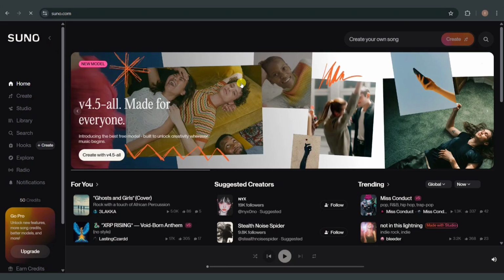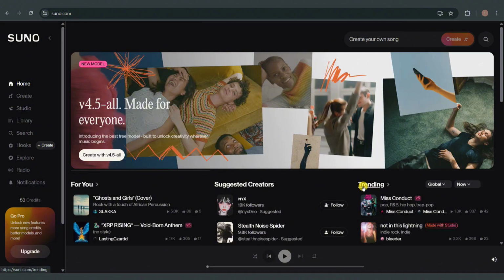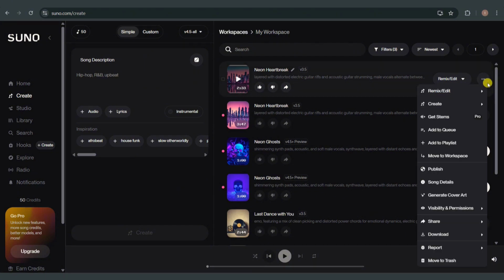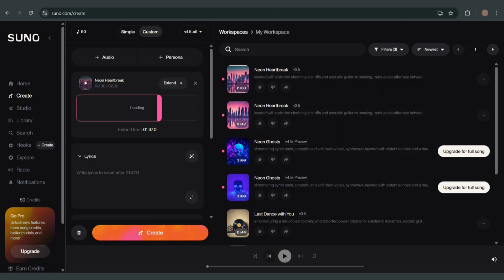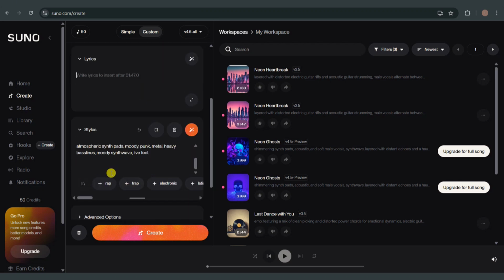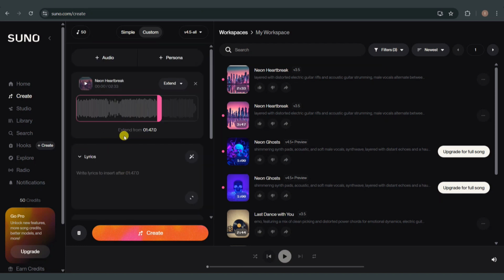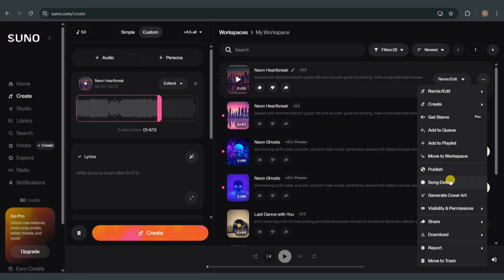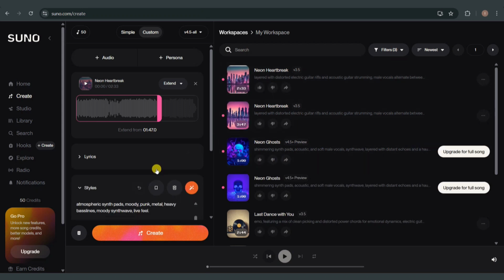HOW TO EXTEND A SONG IN SUNO AI (2026)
In this video I am going to show you how to extend a song in Suno AI. I provide step by step instructions to lengthen audio tracks. Watch to create longer versions of songs using Suno AI easily.